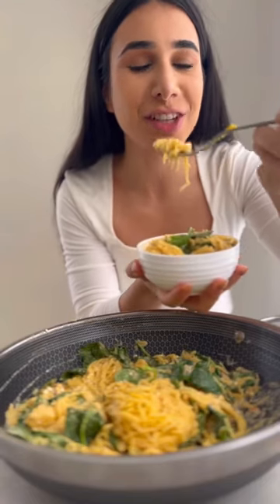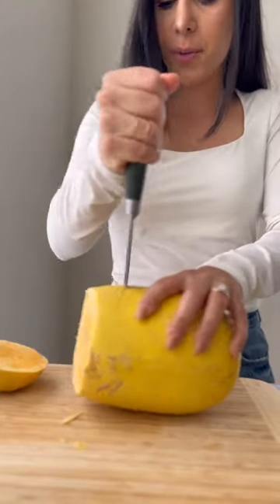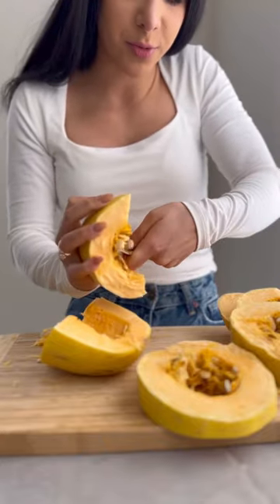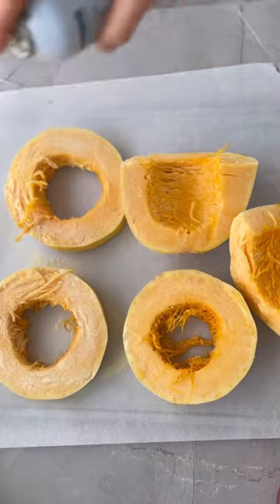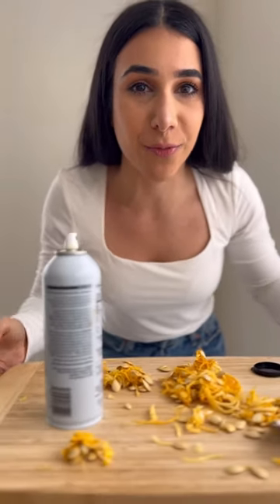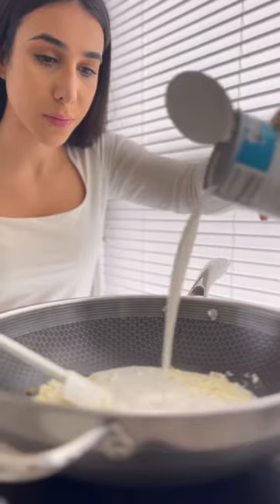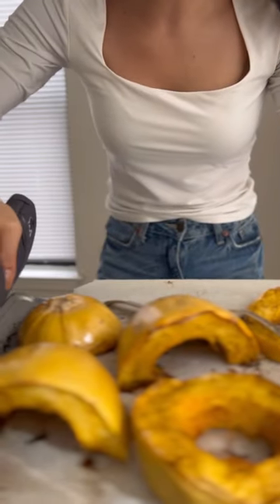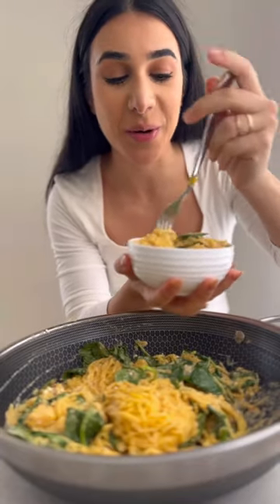Converting you to a veggie person